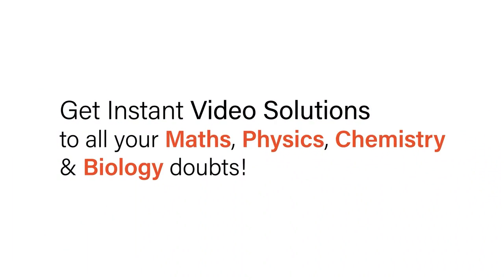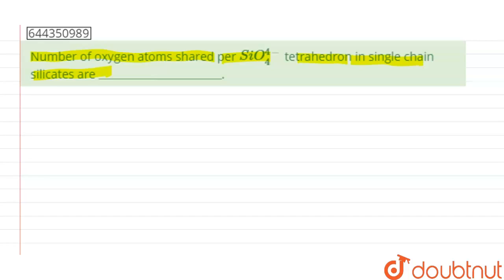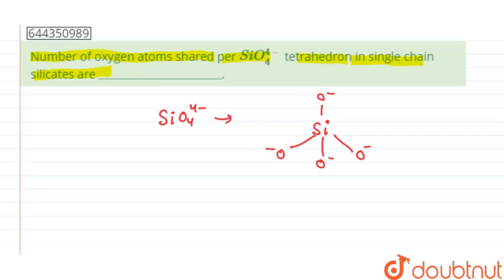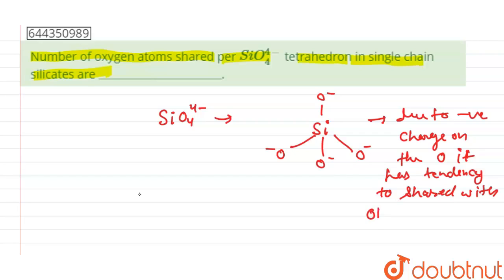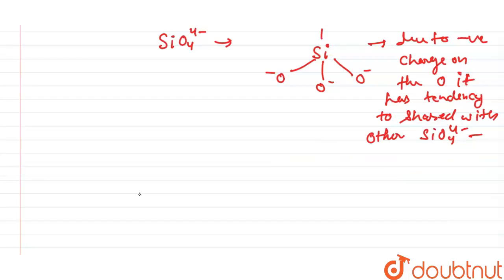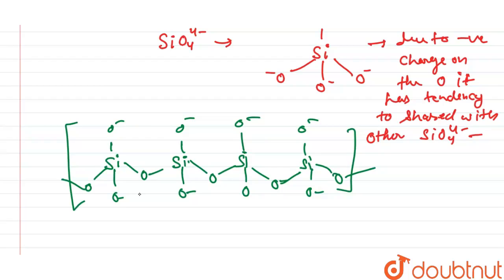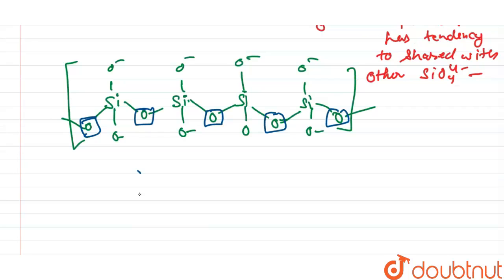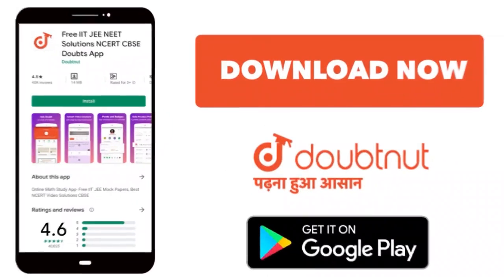Number of oxygen atoms shared per SiO_(4)^(4-) tetrahedron in single chain silicates are _______...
Class: 12
Subject: CHEMISTRY
Chapter: THE P-BLOCK ELEMENTS
Board:IIT JEE

👉 Have Any Query? Ask Us.